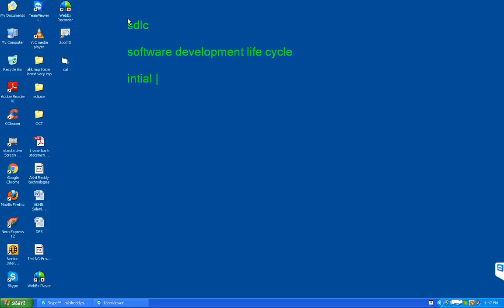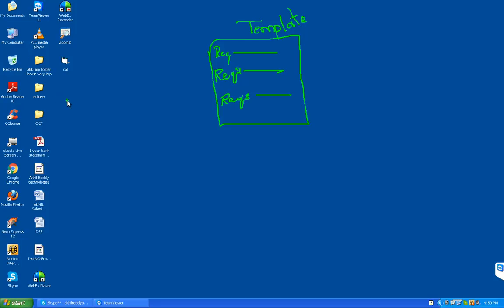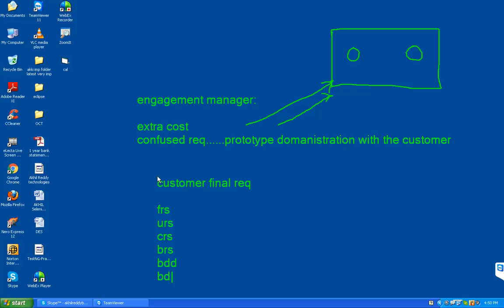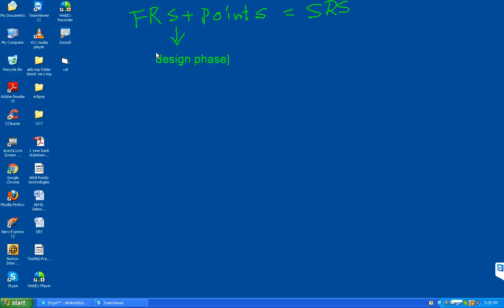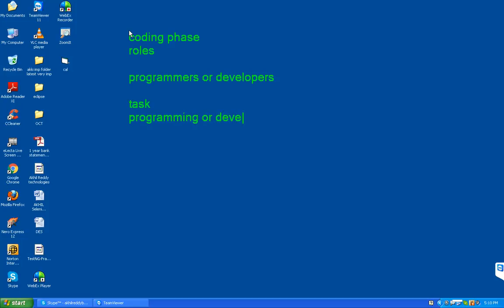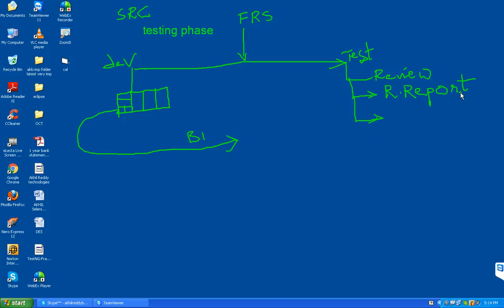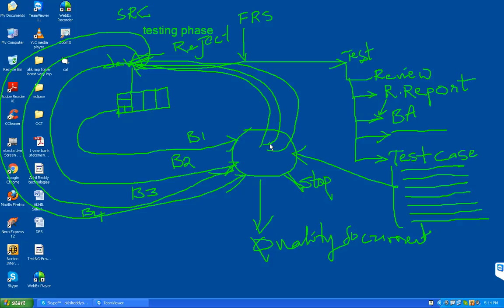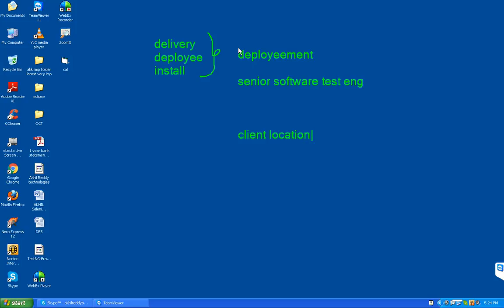SOFTWARE DEVELOPMENT LIFE CYCLE INTRODUCTION